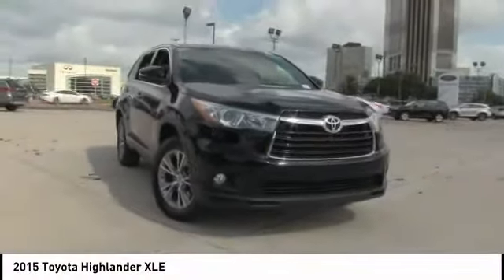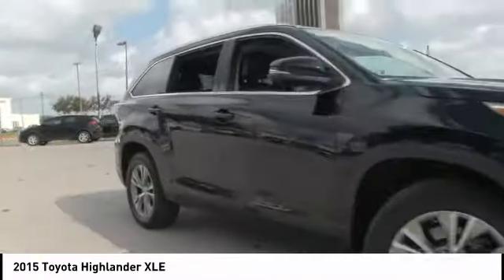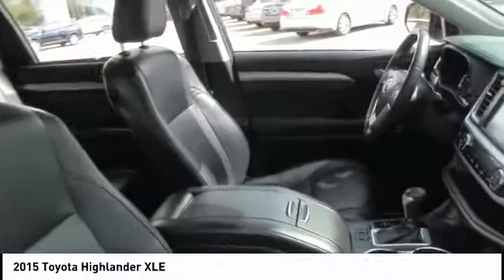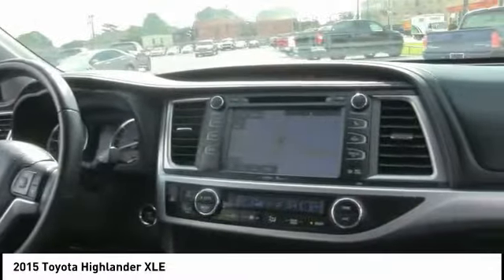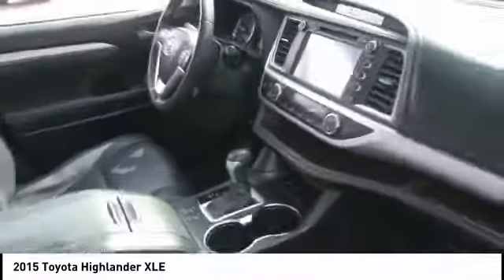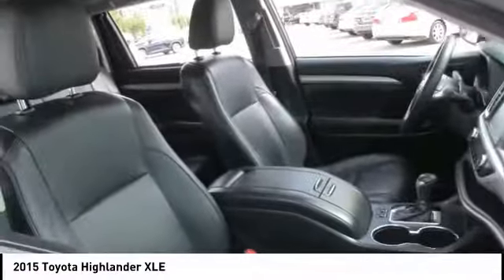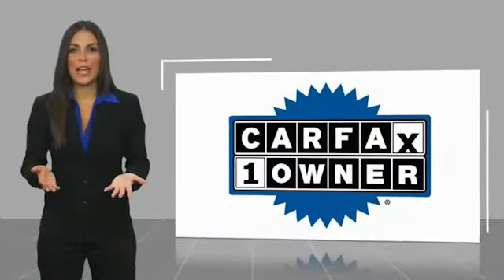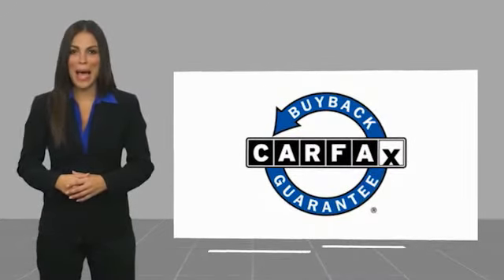2015 Toyota Highlander Metairie LA LL21411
2015 Toyota Highlander XLE

Lakeside Toyota
3701 North Causeway

CARFAX One-Owner. 3rd row seats: split-bench, 4.154 Axle Ratio, 4-Wheel Disc Brakes, 6 Speakers, ABS brakes, Air Conditioning, Alloy wheels, AM/FM radio: SiriusXM, Anti-whiplash front head restraints, Auto-dimming Rear-View mirror, Automatic temperature control, Brake assist, Bumpers: body-color, CD player, Cruise Control, Delay-off headlights, Driver door bin, Driver vanity mirror, Dual front impact airbags, Dual front side impact airbags, Electronic Stability Control, Exterior Parking Camera Rear, Four wheel independent suspension, Front anti-roll bar, Front Bucket Seats, Front Center Armrest, Front dual zone A/C, Front fog lights, Front reading lights, Fully automatic headlights, Garage door transmitter, Heated door mirrors, Heated front seats, Illuminated entry, Knee airbag, Leather Seat Material, Leather Shift Knob, Low tire pressure warning, MP3 decoder, Navigation System, Occupant sensing airbag, Outside temperature display, Overhead airbag, Overhead console, Panic alarm, Passenger door bin, Passenger vanity mirror, Power door mirrors, Power driver seat, Power Liftgate, Power moonroof, Power steering, Power windows, Radio: Entune Premium Audio w/Nav & App Suite, Rear air conditioning, Rear anti-roll bar, Rear reading lights, Rear window defroster, Rear window wiper, Reclining 3rd row seat, Remote keyless entry, Roof rack: rails only, Security system, Speed-sensing steering, Split folding rear seat, Spoiler, Steering wheel mounted audio controls, Sun blinds, Tachometer, Telescoping steering wheel, Tilt steering wheel, Traction control, Trip computer, Turn signal indicator mirrors, Variably intermittent wipers. Black 2015 Toyota Highlander XLE V6 FWD 6-Speed Automatic Electronic with Overdrive 3.5L V6 DOHC Dual VVT-i 24VRecent Arrival! Odometer is 28188 miles below market average!Awards:* 2015 IIHS Top Safety Pick+ * 2015 KBB.com 10 Best Certified Pre-Owned 3-Row SUVs Under $30,000 * 2015 KBB.com Best Buy Awards * 2015 KBB.com 15 Best Family CarsPreferred Internet Customers!! PRINT THIS PAGE and HAND to CHAD STOWE, the used car Internet manager, upon arrival for internet SAVINGS. We look forward to hearing from you!!Reviews:* The 2015 Toyota Highlander is a safe choice, for all the right reasons. Comfortable, accommodating and feature-packed, with a variety of models for all budgets, the Highlander's a tough act to follow. Source: KBB.com* Refined interior appointments; quiet, compliant ride; smooth and strong V6 engine; seating for up to eight; fresh technology offerings. Source: Edmunds* Make the most of your weeks and your weekends in the 2015 Highlander. Crafted with excited inspirations, the exterior boasts a dramatic grille and can be topped off with available integrated aerodynamic roof rails. Highlander Limited rides on19in. Chromtec wheels, XLE and LE Plus have unique machined-face 5-spoke alloys, and LE gets a new 18in. 5-spoke alloy wheel. Highlander's Highlander's roomy interior gives you enough space to seat up to eight people and provides more comfort along the way with reclining third-row seats or with the available second-row captain's chairs, Highlander comfortably seats seven. There are also plenty of smart storage compartments so your most-needed items are easily accessible throughout your journey. Powering the Highlander is a choice of 3 engines; a 4-cylinder engine surprises with 185hp and 184 lb.-ft. of torque, yet still manages an EPA-estimated 20MPG city and 25MPG highway; the available V6 engine generates 270hp and 248 lb.-ft. of torque, offering up to an EPA-estimated 19 MPG city and 25 MPG highway for FWD models; and the Hybrid Synergy Drive system in Hybrid Limited combines an efficient 3.5L V6 and an electric motor to produce 280hp. At the same time, Hybrid Limited offers an impressive EPA-estimated 27 city and 28 highway MPG. Available features include a navigatio